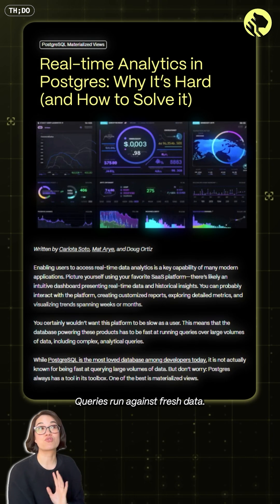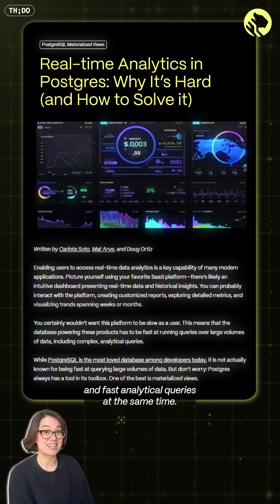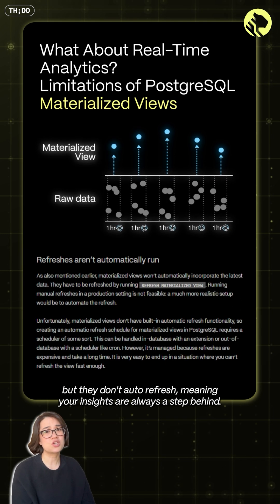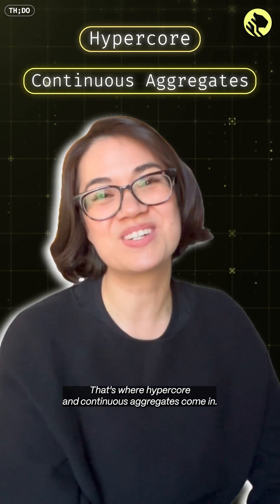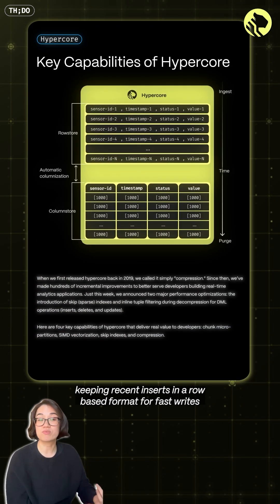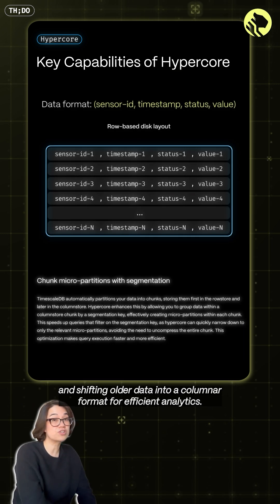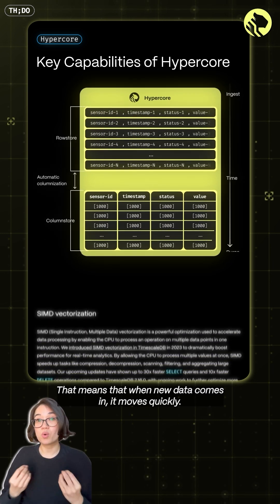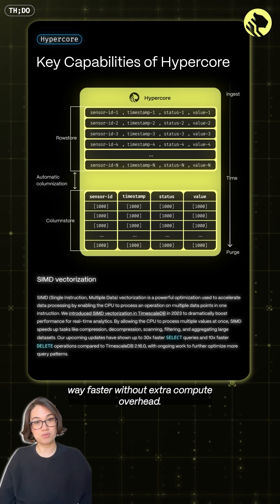TH;DO Real-time Analytics in Postgres: Why It's Hard (and How to Solve It)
PostgreSQL is great for transactions, but when it comes to real-time analytics? Things slow down fast. Queries struggle to keep up with fresh data, and traditional fixes—like materialized views—just don’t cut it.
Enter Hypercore and Continuous Aggregates. Hypercore automatically optimizes data storage for both high-ingest and fast queries, while Continuous Aggregates keep results fresh without expensive recalculations. The result? PostgreSQL that handles real-time analytics without the performance hit.

In this episode of *TH;DO (Too Hard; Didn’t Optimize)*, we break down how to optimize Postgres for real-time workloads—so your queries are fast, insights are fresh, and you don’t have to stitch together multiple databases.